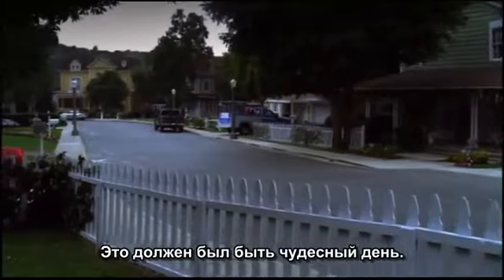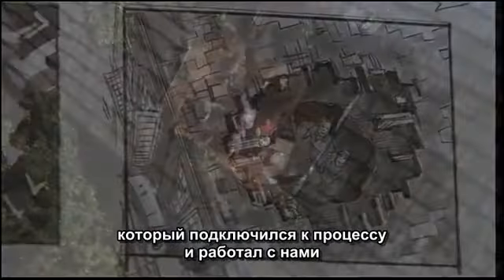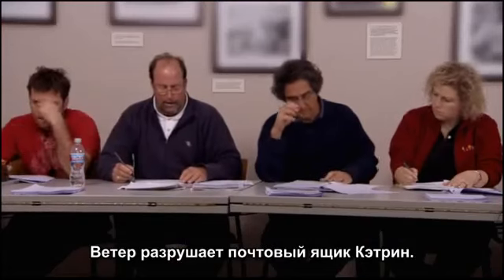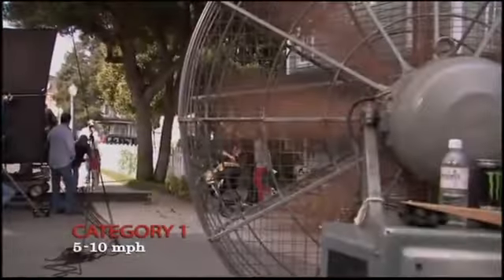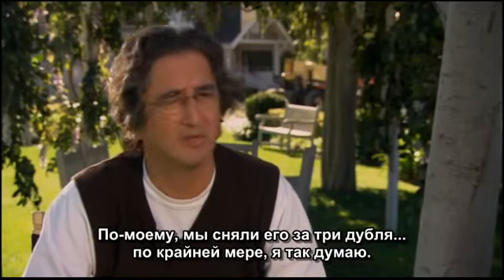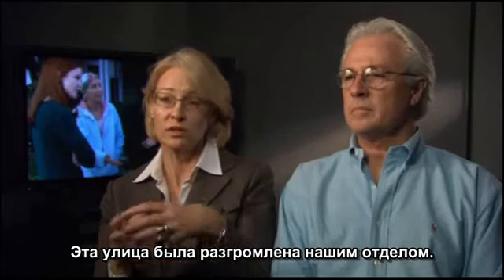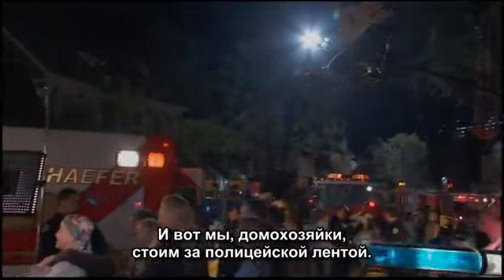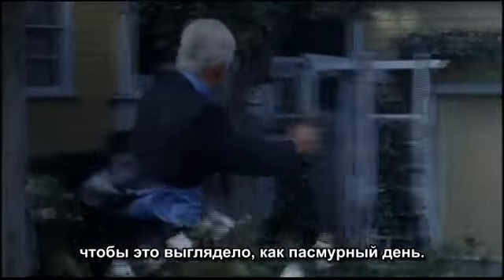Desperate Housewives - Something's coming - Behind the scenes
Desperate Housewives - Tornado episode - bonus